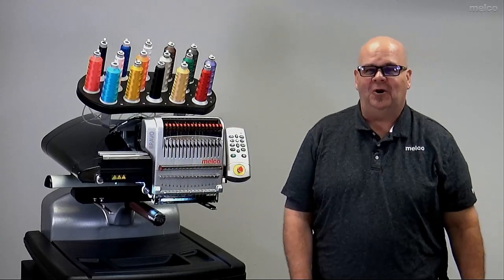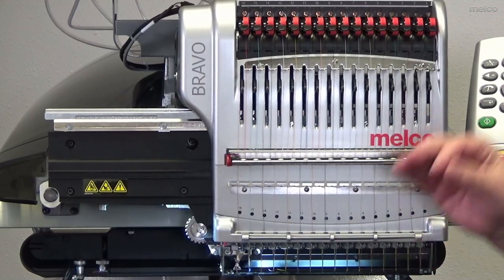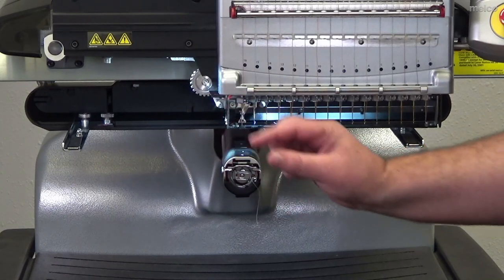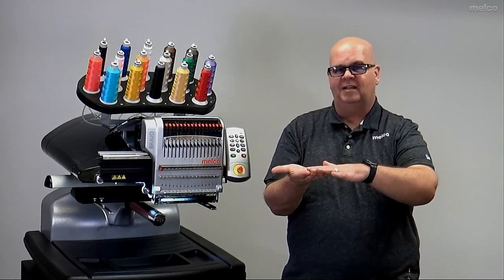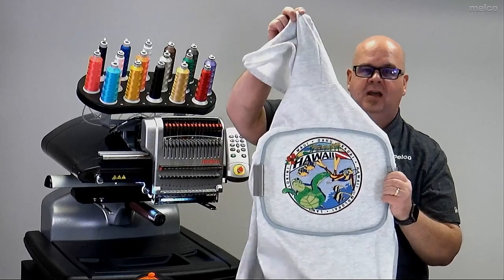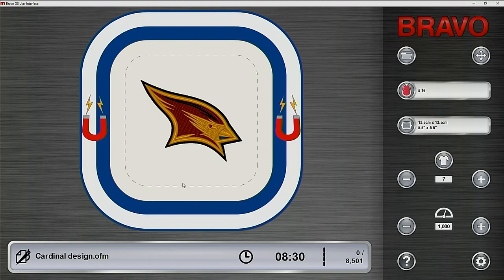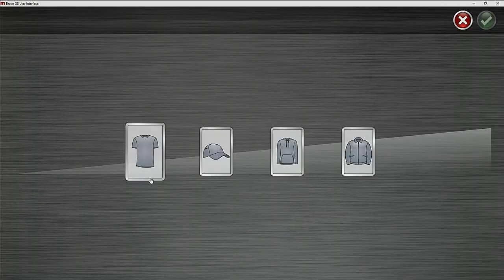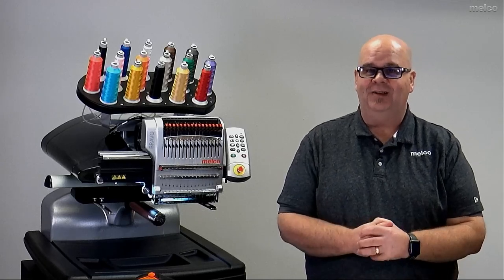Melco Bravo Single Head Commercial Embroidery Machine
Mike Doe from Melco's applications team gives a quick overview of the 16 needle Bravo commercial embroidery machine. For more information on Bravo and to contact Melco to learn more,

WATCH & LEARN ALL THE FEATURES OF MELCO’S EMBROIDERY SOFTWARE, DESIGNSHOP v11

JOIN OUR NEWSLETTER EMAIL LIST FOR EXCLUSIVE MELCO CONTENT, EVENTS, PROMOS AND MORE!